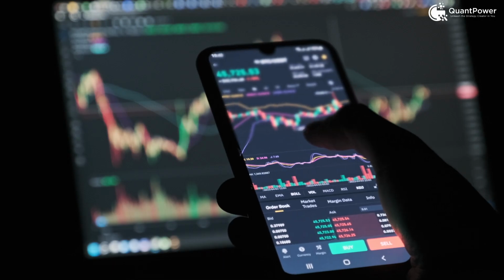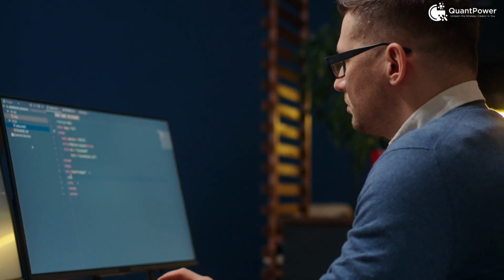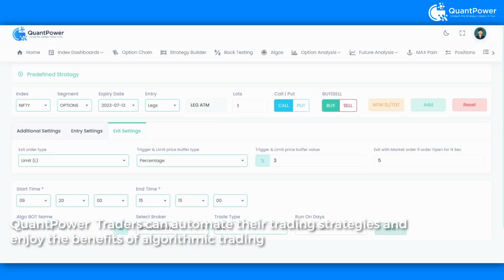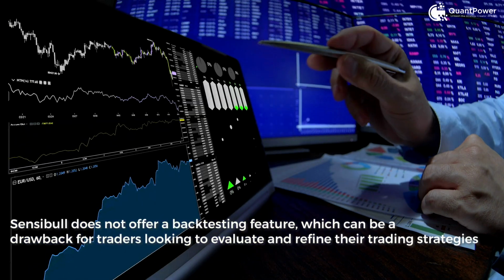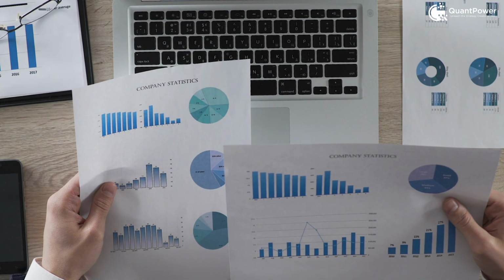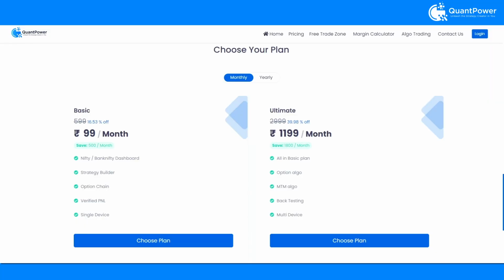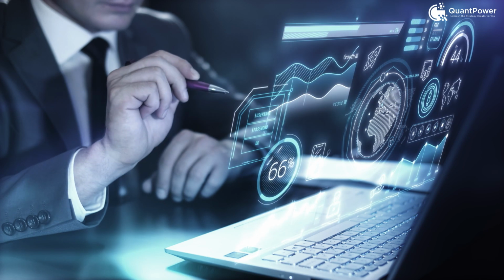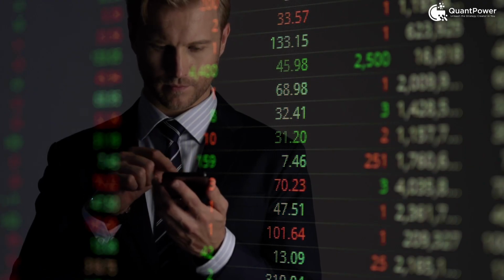QuantPower VS Sensibull - Which One You Should Choose?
Welcome to QuantPower, the ultimate destination for traders seeking to enhance their trading skills and take their game to the next level. Our platform offers a range of advanced features, including algo trading, backtesting, strategy builder, advanced options analysis, and future analysis. With QuantPower, you can gain valuable insights into price movements, test and analyze your trading strategies, and make informed decisions based on in-depth market data. Join us today and revolutionize your trading experience with QuantPower.

Sensibull is an advanced trading platform that allows users to trade options without any prior knowledge or technical skills.